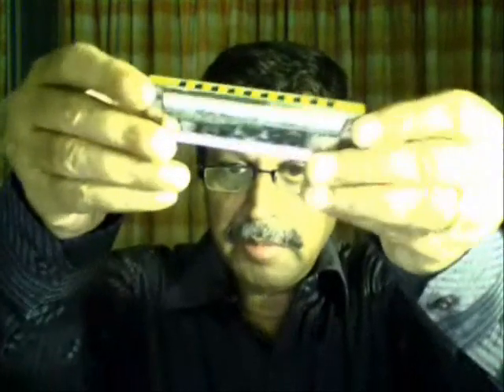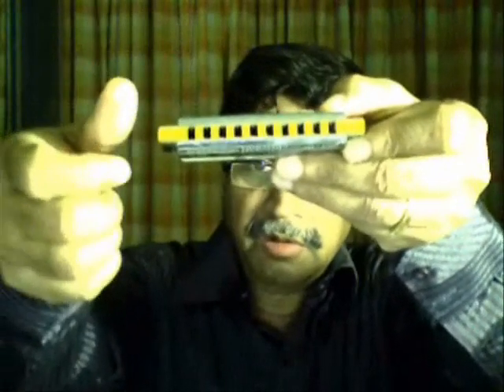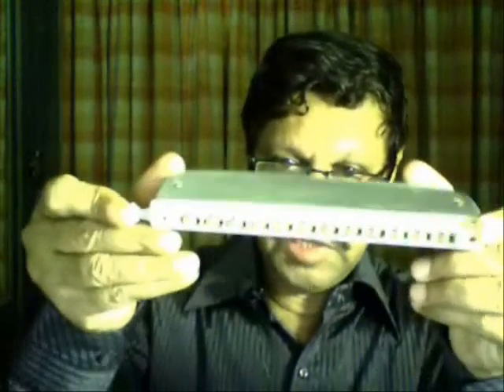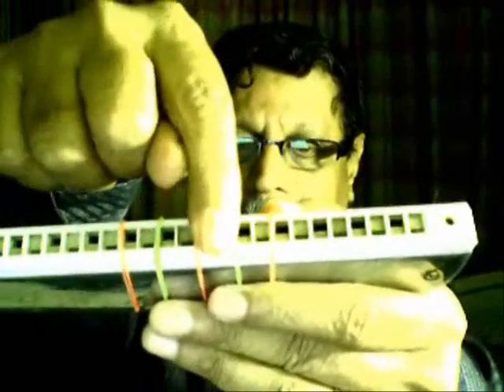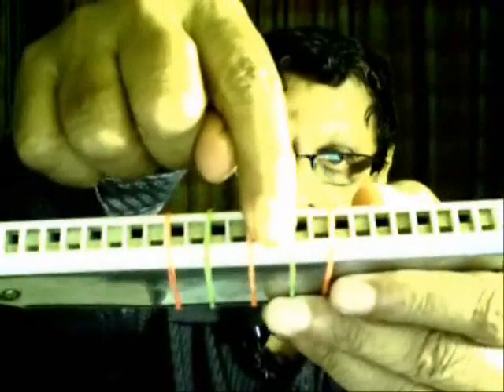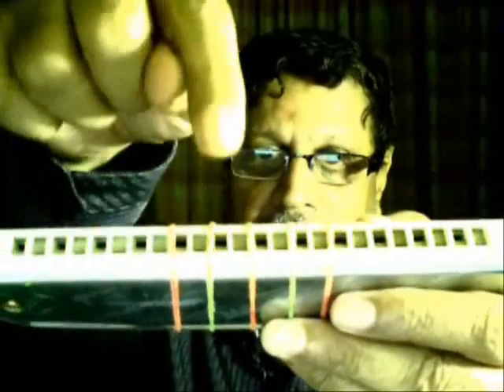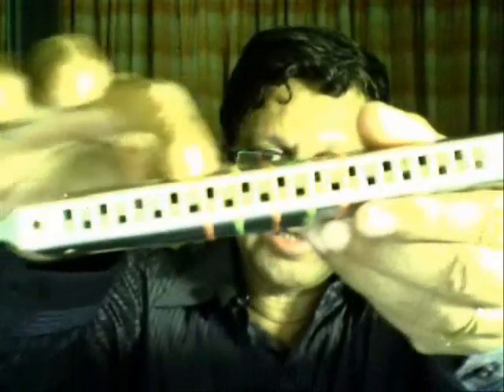Learn Harmonica 1st lesson (Note Location)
I hope beginners should find this helpful. If you are a beginner the biggest problem you face is that unlike guitar or keyboard or any other instrument you can't see the note  that you want to play once you put the harmonica in your mouth , but with the use of rubber bands like this you can 'see' the notes as well as you can 'feel' them and hence can play the required note very easily. You can become familiar with the 'note location' within a couple of  days and then you can remove the rubber bands and play fluently. I have been teaching this trick to my students from the beginning and has found it very effective.  Also memorising the notes by their names as Sa, Re, Ga or Do, Re, Mi or C, D, E is advantageous in many ways.  Your senior or your teacher can 'sing the notation' for you or you can read it for yourself and play it on harmonica.
Please excuse me for the poor recording quality.
Links of the videos in this course